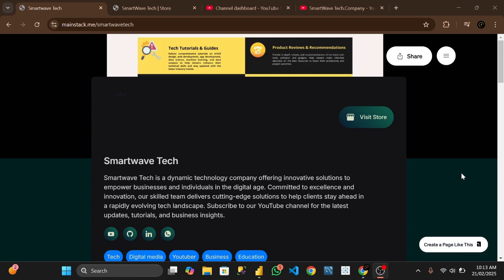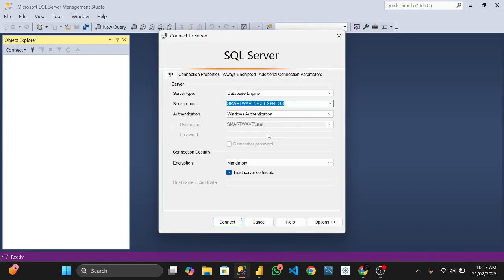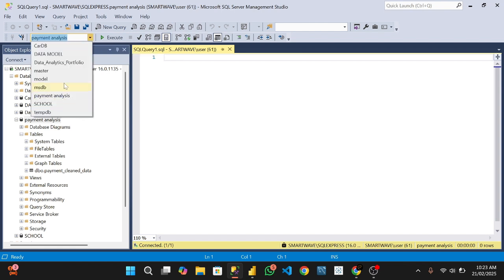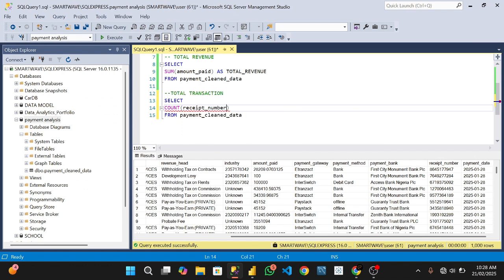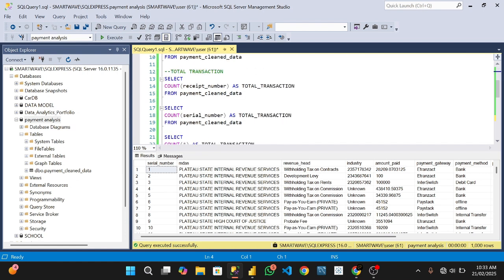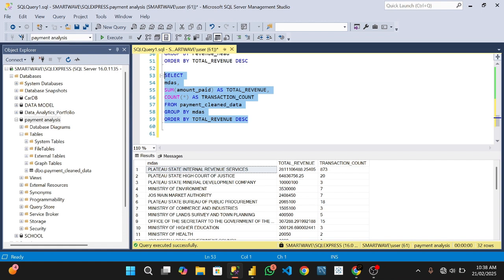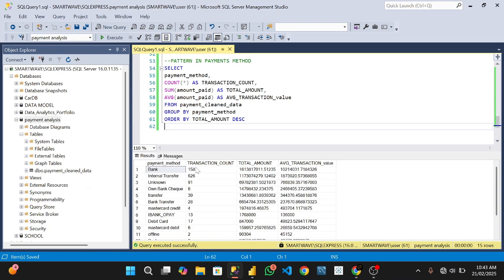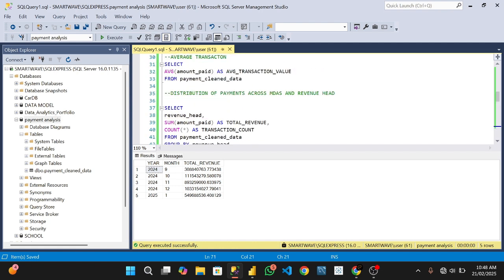Data-Driven Analysis of Tax Billing & Collection Trends | SQL Server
This project analyzes tax billing and collection trends using structured data insights and visualizations. The objective is to identify revenue distribution patterns, payment method preferences, seasonal trends, and potential inefficiencies in the collection process.